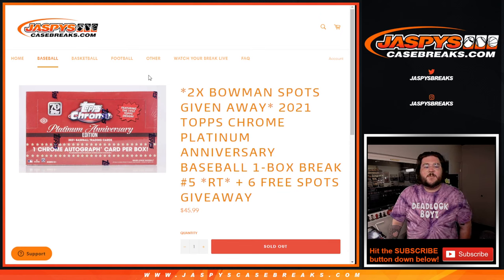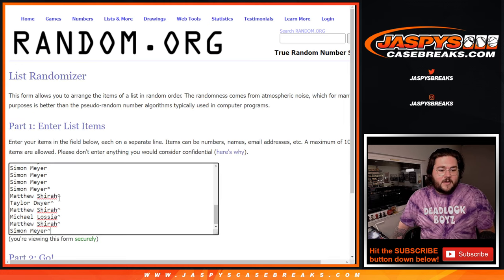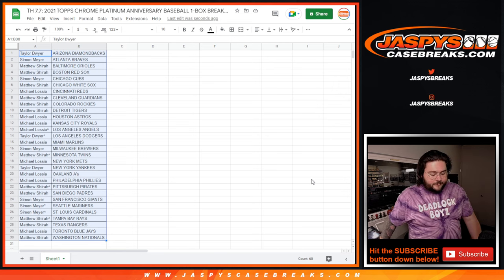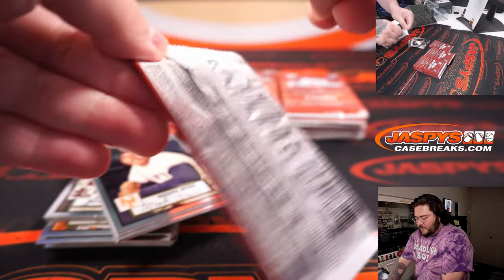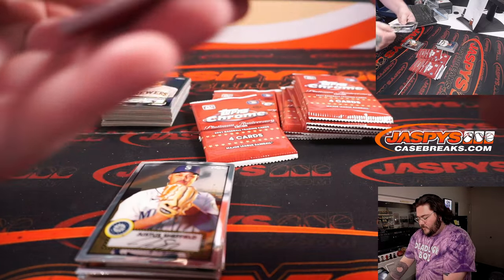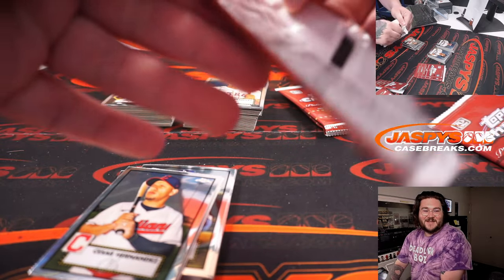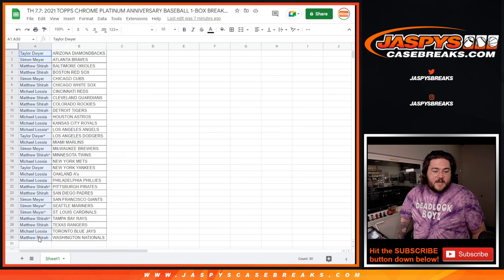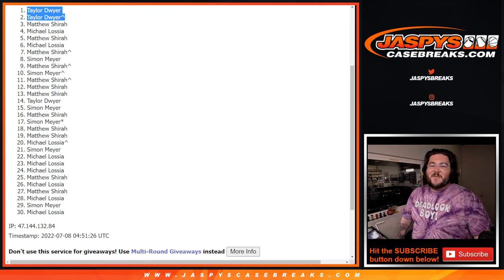TH 7.7.22: 2021 TOPPS CHROME PLATINUM ANNIVERSARY BASEBALL 1-BOX BREAK #5 *RT*